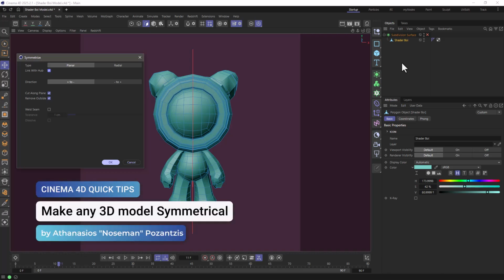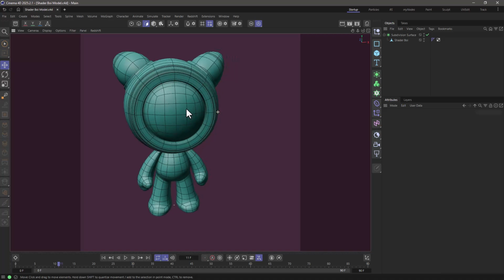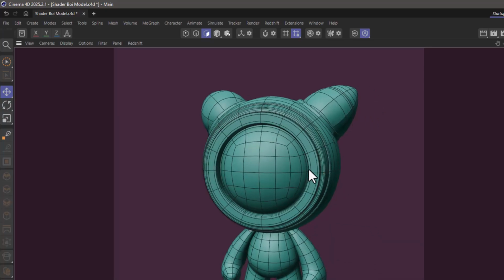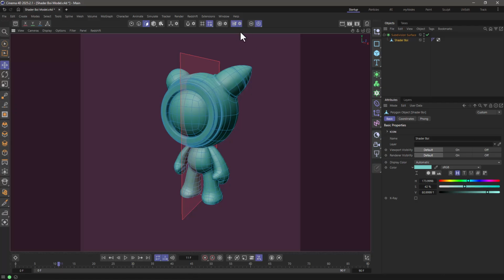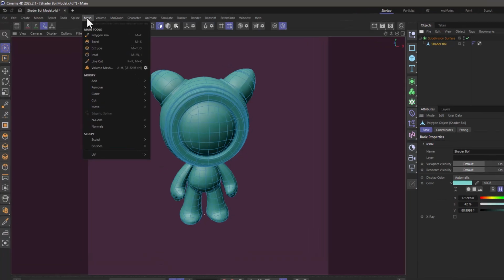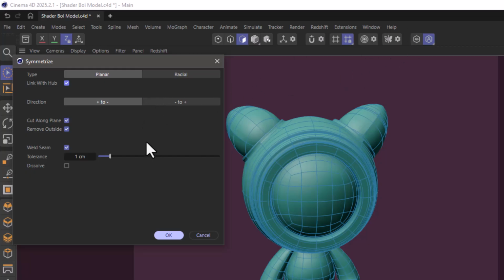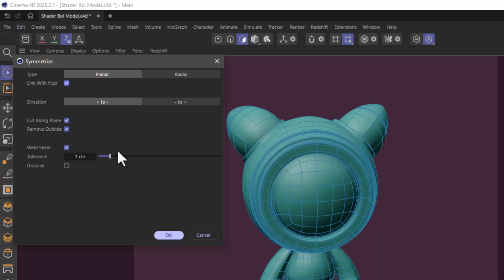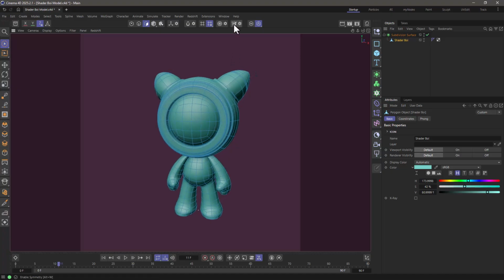C4DQuickTip 191: Make any 3D model Symmetrical in Cinema 4D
In this Quick Tip, Athanasios "Noseman" Pozantzis (@nosemangr) will show you how to make a 3D model Symmetrical using the Symmetrize Command.